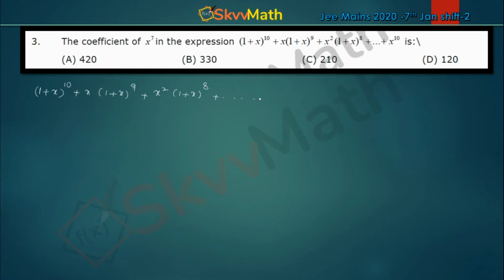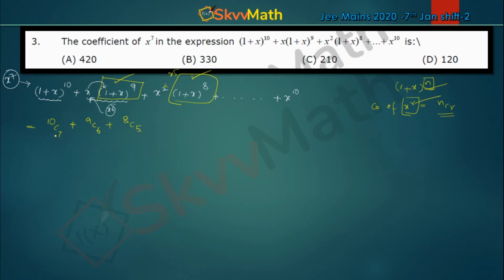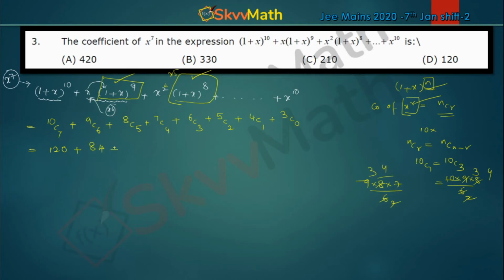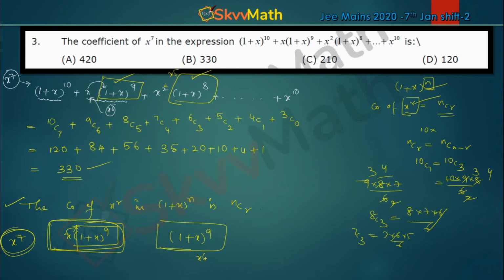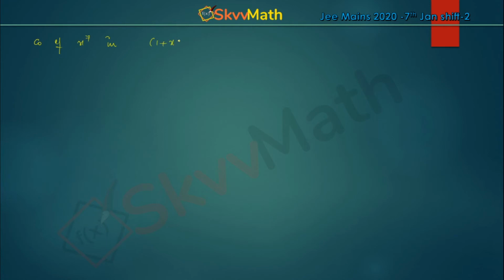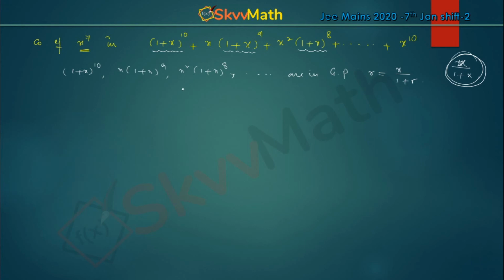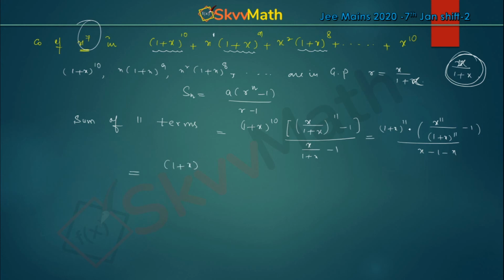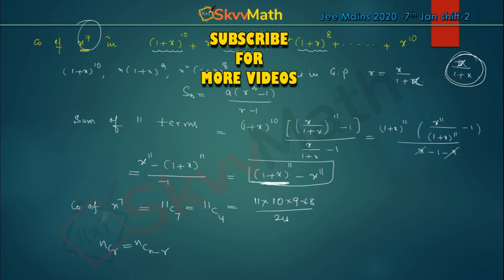Jee mains 2020 - 7th January shift 2 -Binomial Theorem(IN TWO METHODS)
The coefficient of x^7 in the expansion of (1 + x)^10 + x(1 + x )^9
+x^2(1 + x)^8+. +x^10 is .
Jee mains 2020 maths solutions
7th January maths solutions
Previous JEE mains maths solutions